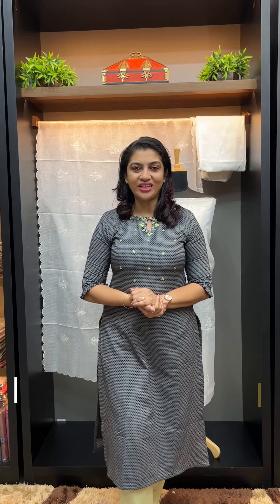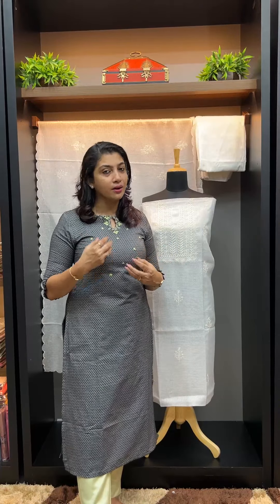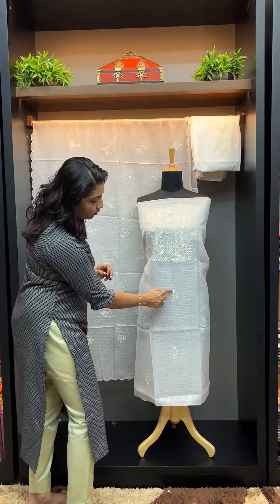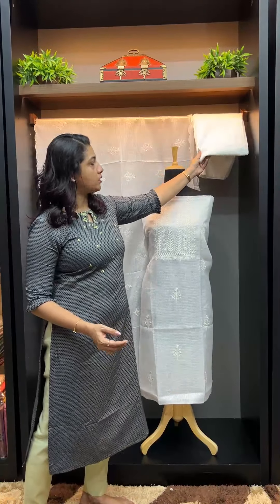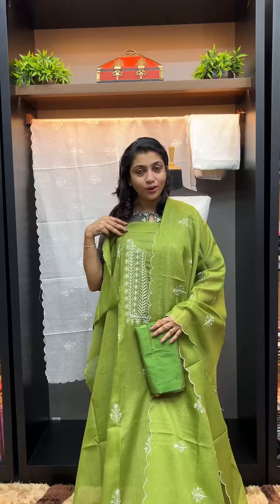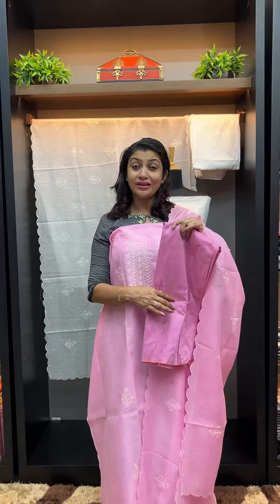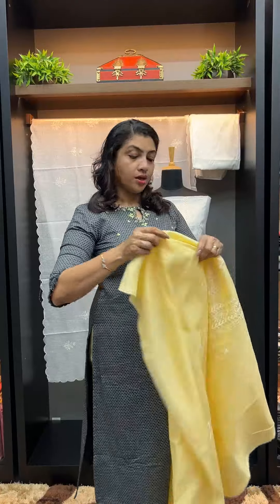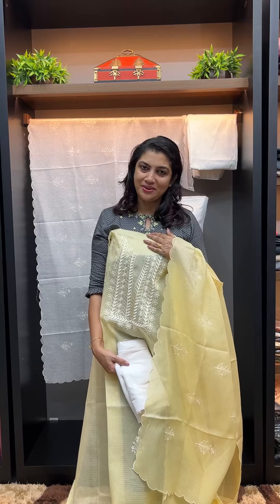Embroidered silky kota salwar sets.